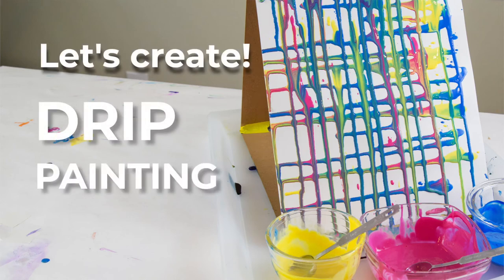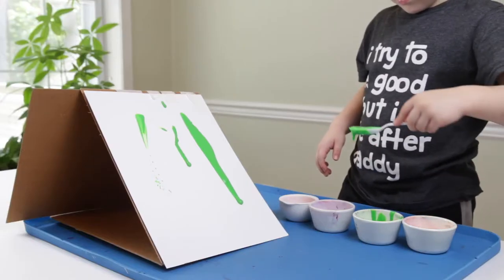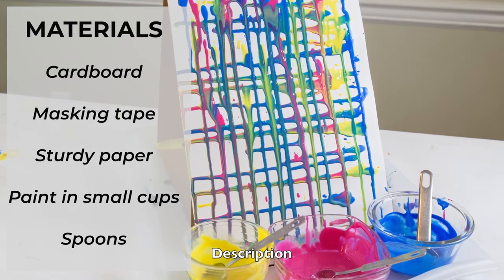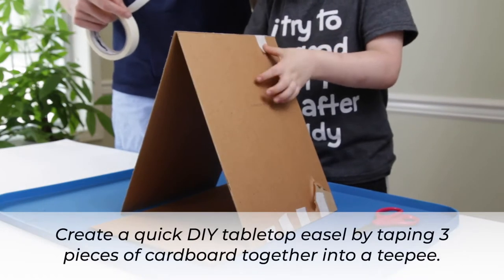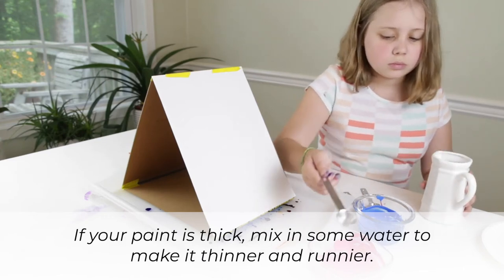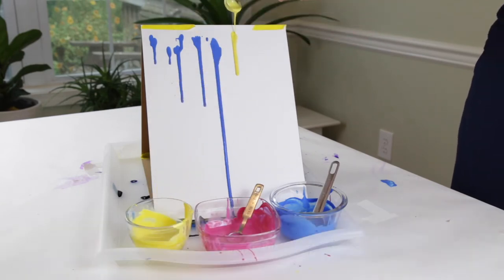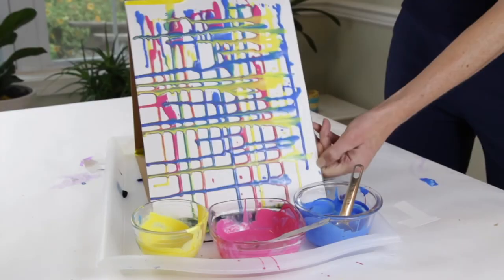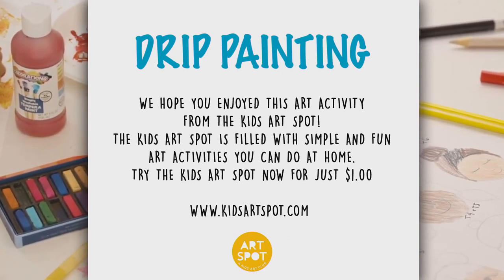Easy Art for Kids: Drip Painting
Drip painting is an easy and fun action art activity for kids. Explore gravity in art with drip painting that results in unique artworks every time.

MATERIALS:
•Cardboard
•Masking tape
•Sturdy paper
•Paint in small cups
•Spoons

INSTRUCTIONS:
1.  Create a quick DIY tabletop easel by taping 3 pieces of cardboard together into a triangle.
2.  Tape a piece of paper to your new easel.
3.  If your paint is thick, mix in some water to make it thinner and runnier.  Try experimenting with different consistencies!
4. Scoop up some paint in your spoon and let it drip off at the top of the paper.  Watch as it drips down the paper.
5.  Repeat with more paint.
6.  If you like, tilt the paper and easel to the side and watch as the paint drips in different directions.

🎁 This is one of the many kids art tutorial videos that we have inside the Kids Art Spot, our online art club for children and their families. If you'd like to do more easy and fun art activities, check out the Kids Art Spot here:

Besides lots of great (advertisement-free!) art tutorial videos, there are drawing prompts for kids, holiday arts & crafts, simple art invitations, and an app to make it all extra accessible.